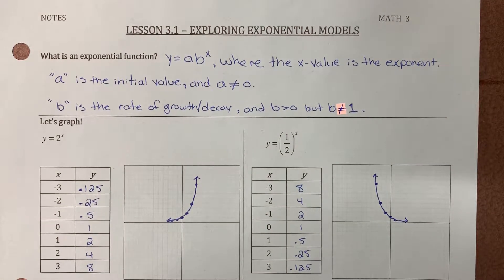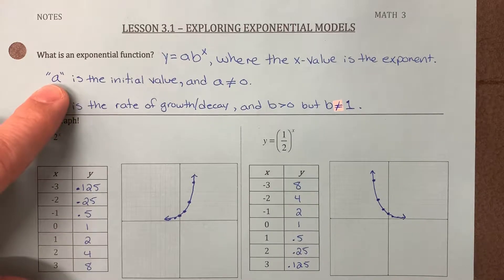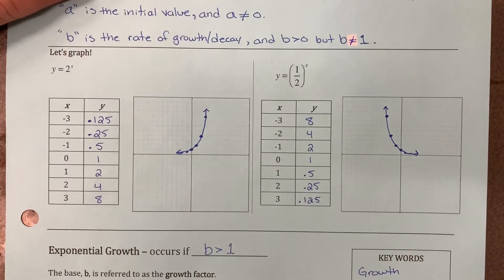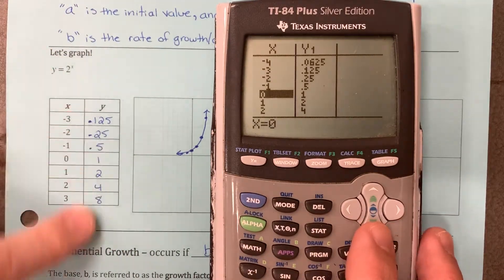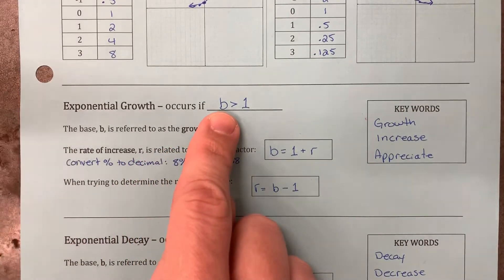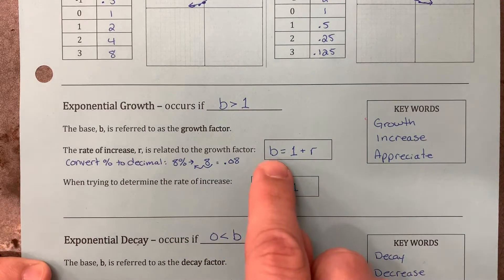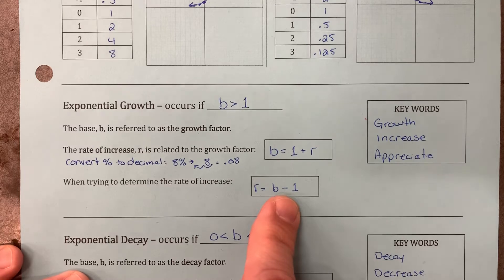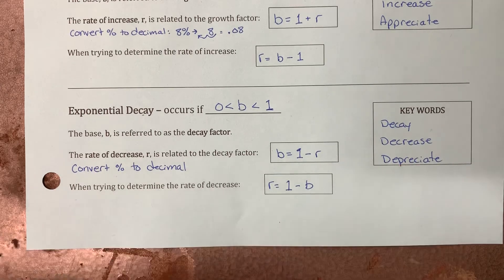Math 3: Notes 3.1 Exploring Exponential models